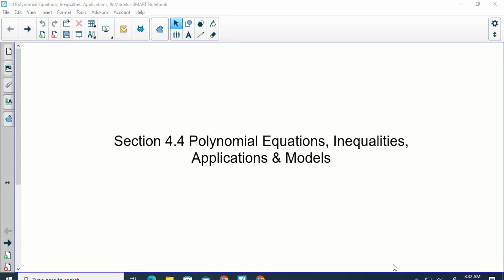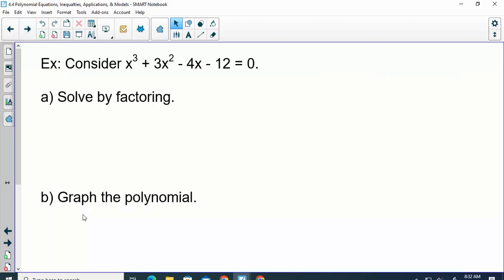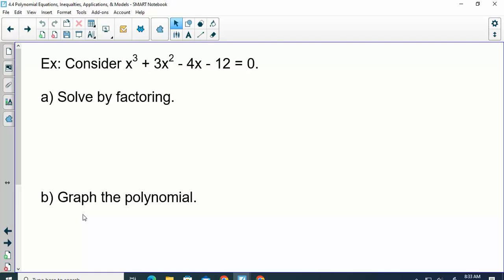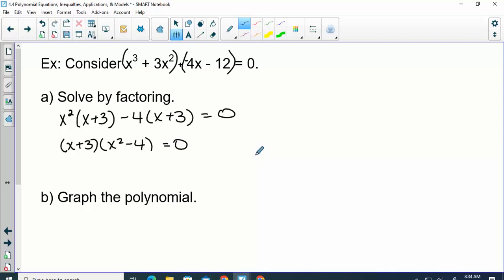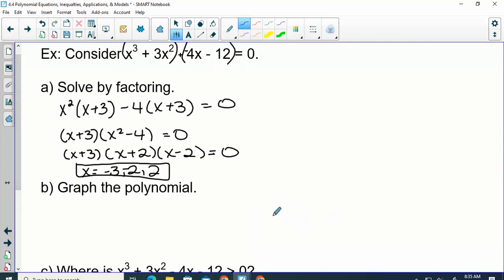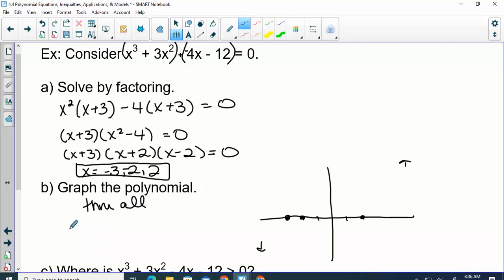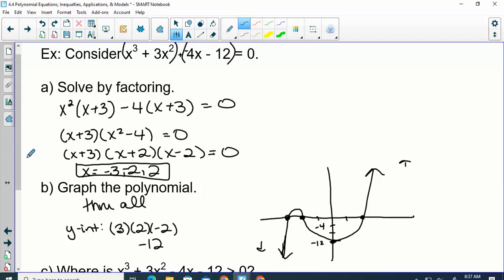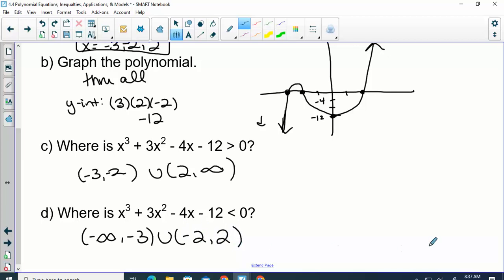Section 4 4 Intro Jan 26